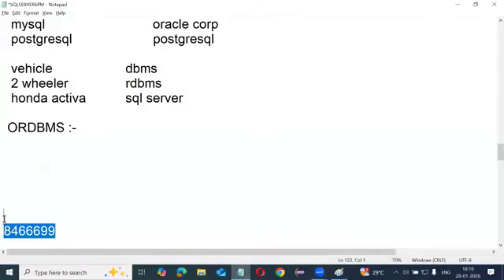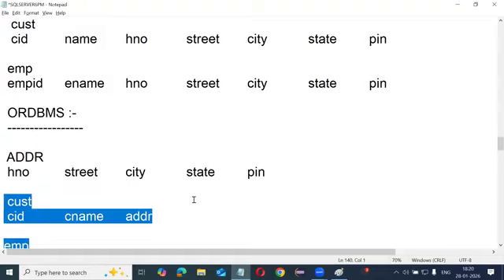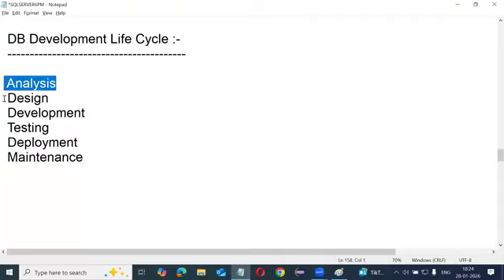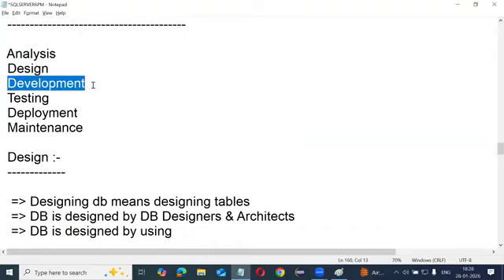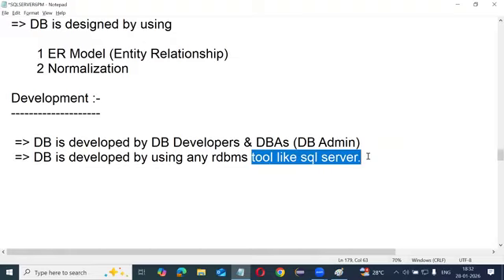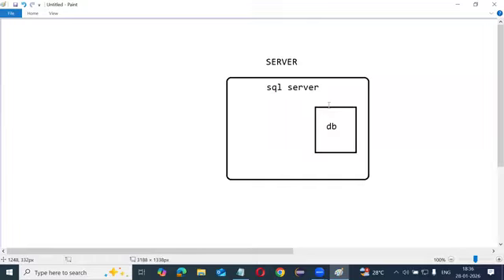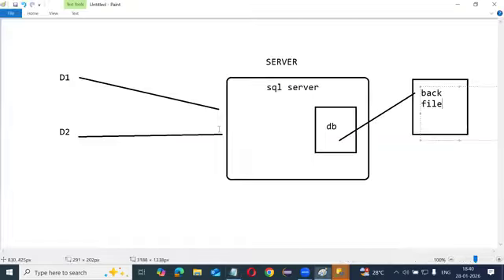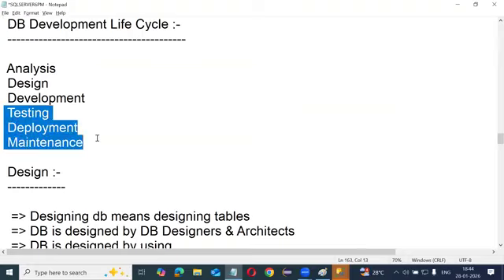Sql server Day(2)